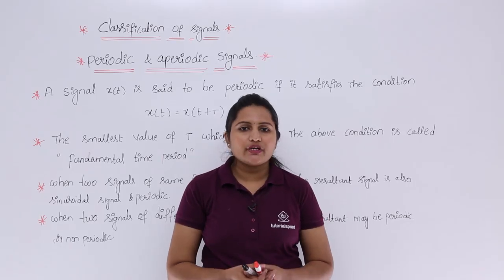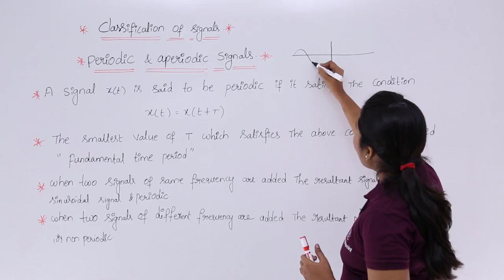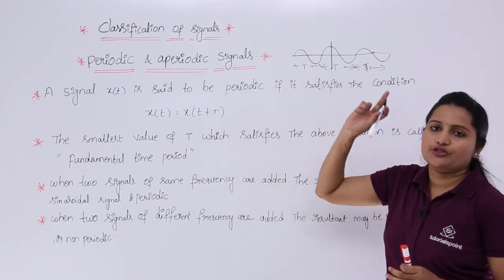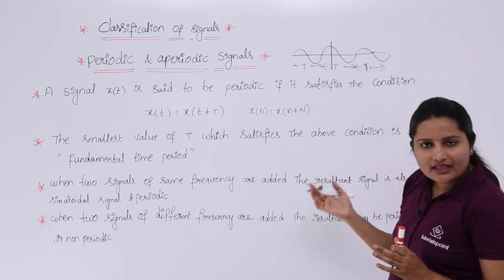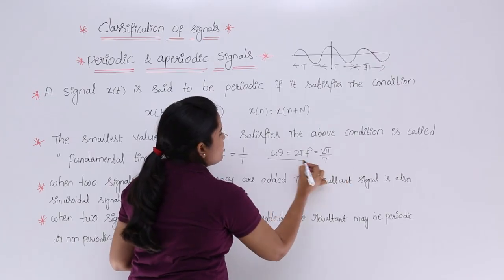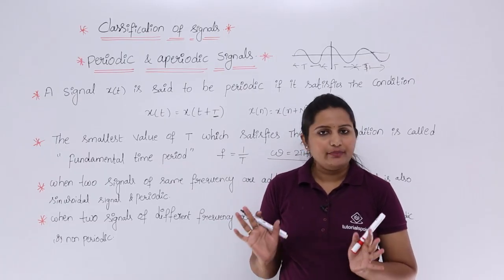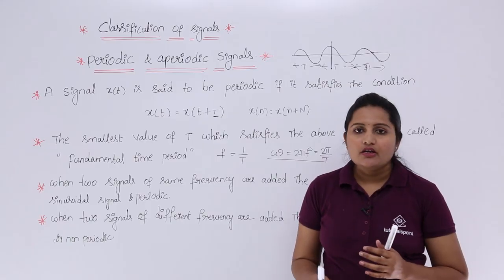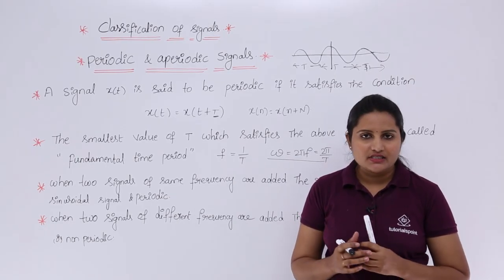Signals & Systems - Periodic & Aperiodic Signals